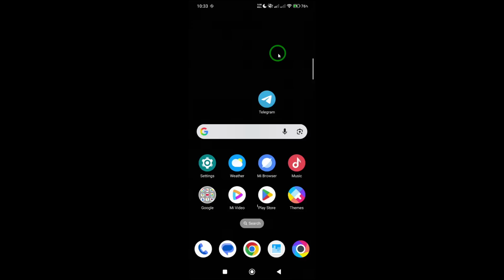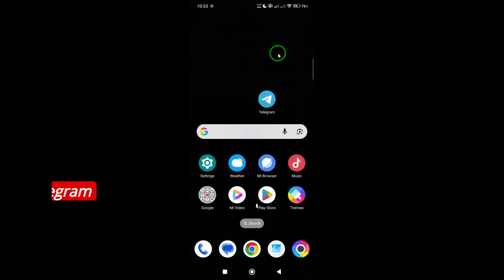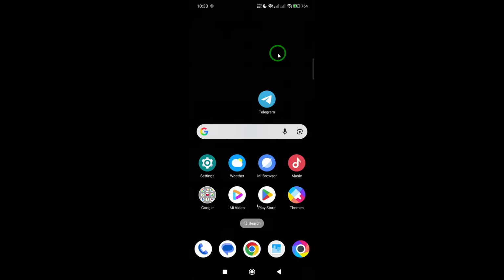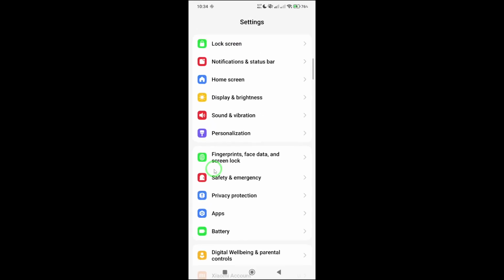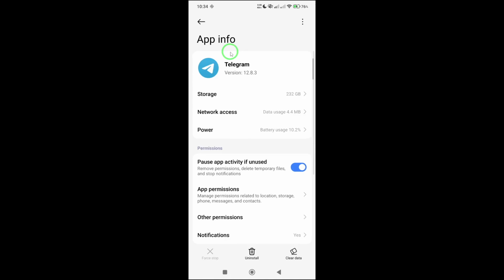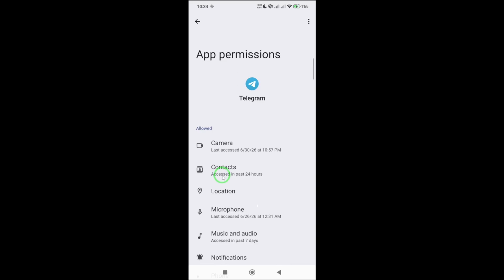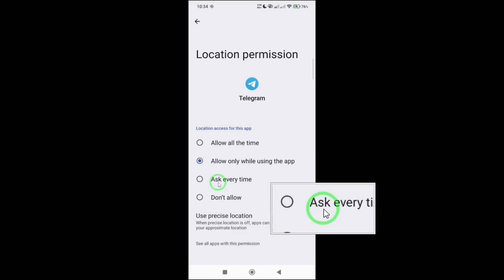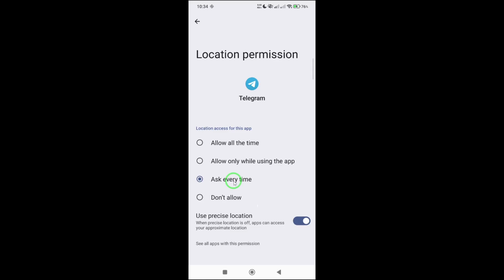How to Enable Asking for Location Access On Telegram (Updated)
Here is a YouTube-optimized description tailored to your tutorial topic and style:

Learn how to enable asking for location access on Telegram with this updated step-by-step guide. This helps you control when the app can access your location for better privacy and security.

Follow these simple steps to adjust your Telegram location permission settings easily on your device.

1. Open your phone’s Settings

2. Go to Apps

3. Find and tap Telegram

4. Tap Permissions

5. Tap on Location

6. Select Ask Every time

Would you like me to also generate SEO keywords and tags to boost this video's ranking?-

Chapters:
00:00 Intro
00:12 Soultion
01:05 Outro